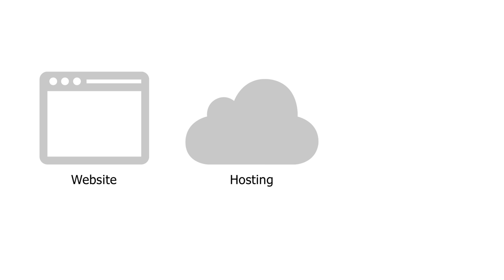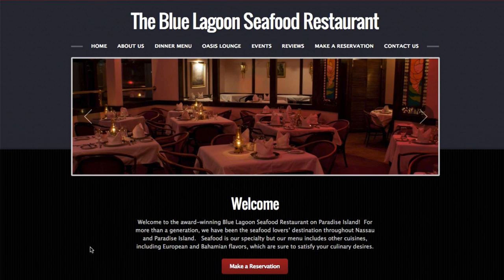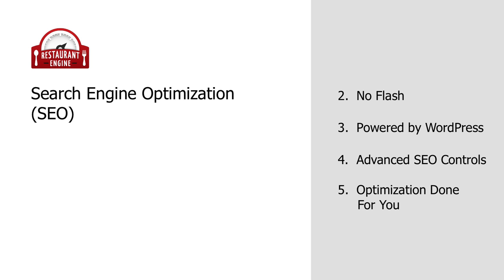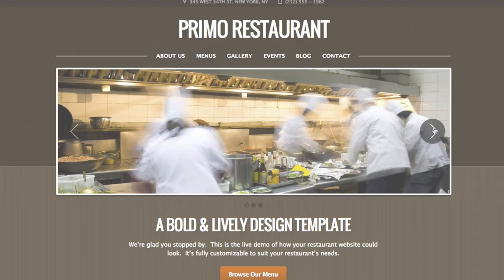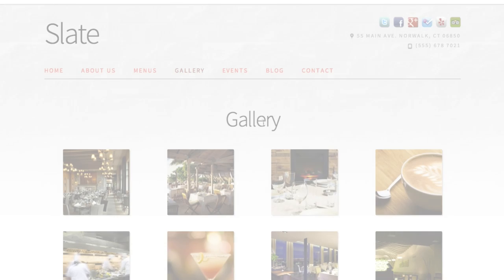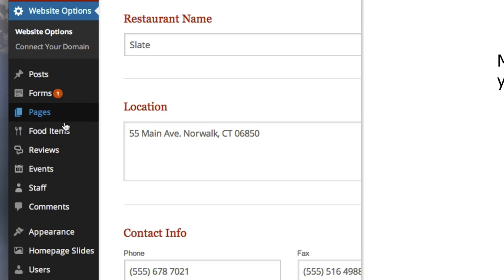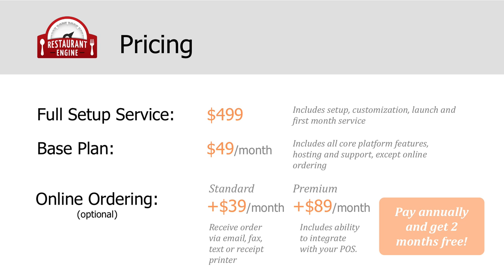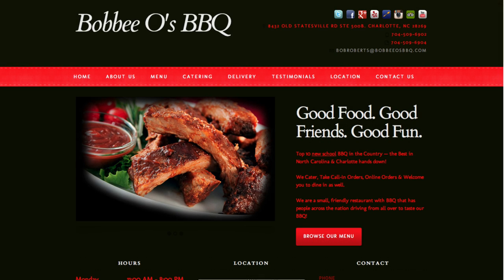Restaurant Engine Demo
Restaurant Engine is the easiest way for restaurants to get a professionally designed website, with online ordering, at a fraction of the price of hiring a web design firm.

Watch this video tour to see first-hand what Restaurant Engine is all about.  In this video, you will see:

- Live examples of real restaurant sites built on Restaurant Engine
- Watch a live online order being placed on a real restaurant's site
- Learn about our streamlined setup process
- Compare costs and see pricing so that there are no surprises.